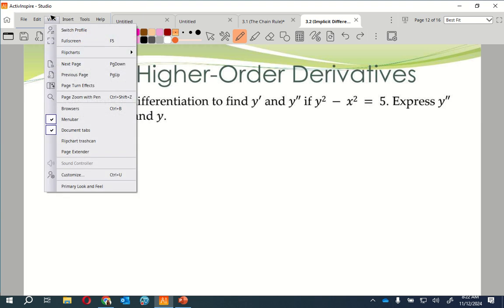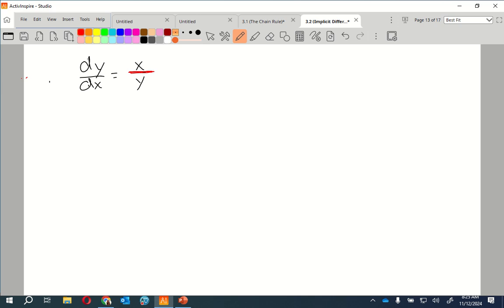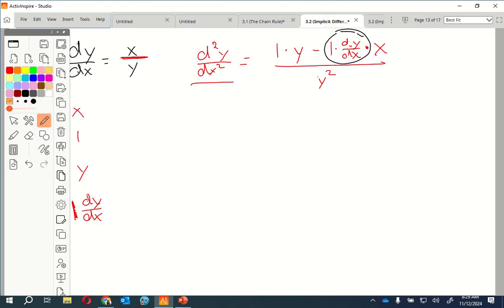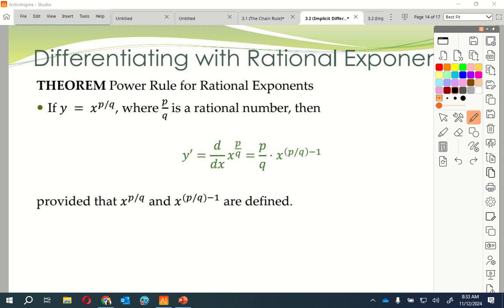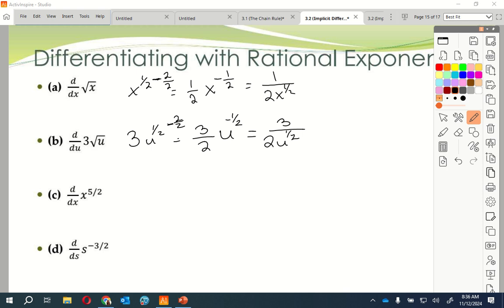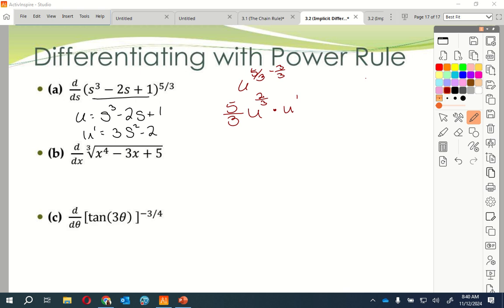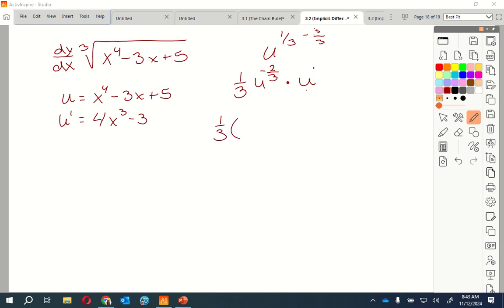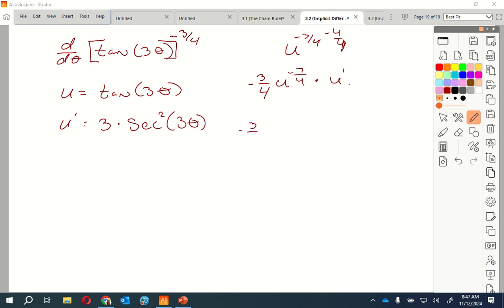3.2 Implicit Differentiation C